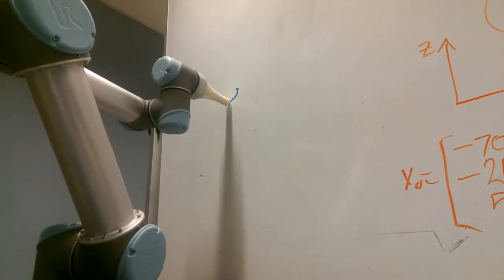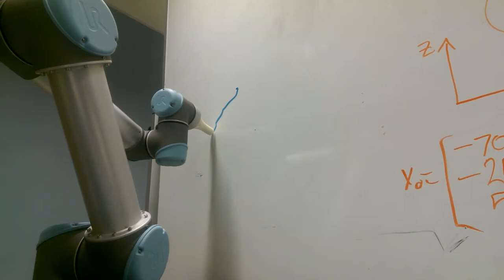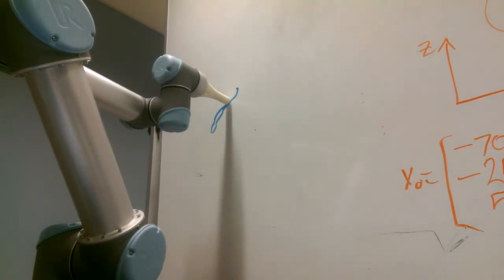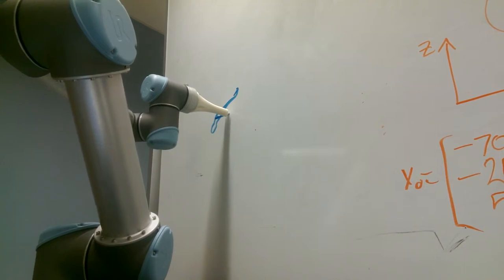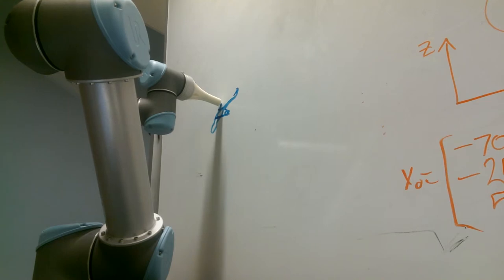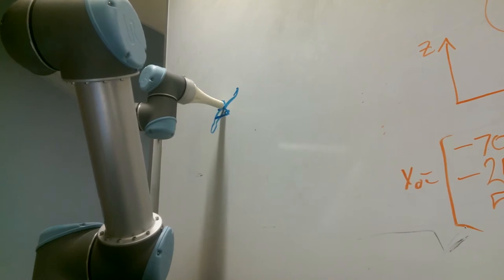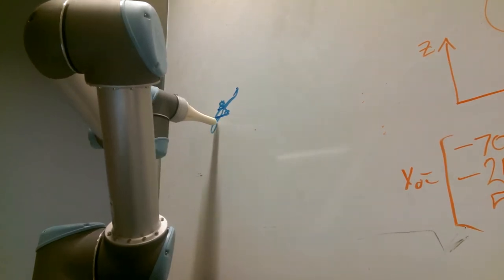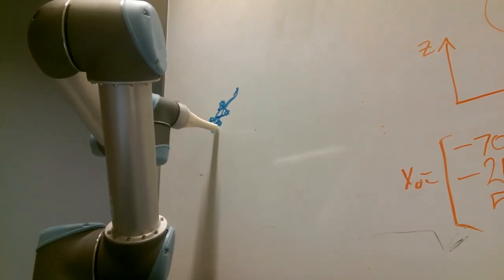Drawing with the UR5 - Differential Kinematics - ME 530.646 Final Project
Given an input CSV file containing points in the XY plane, corresponding to one or more line segments, program will control the UR5 to draw said line segments in a plane and orientation chosen by the user.

Input line segments will may be sparse, as code will fit natural cubic spline to each segment, and create equally spaced intermediate points with user defined intermediate point spacing.

This method solves the inverse kinematic solution to the first point of the line segment, and then follows the desired line segment trajectory using by calculating small changes of joint angles to achieve the desired end effector change of position.

A small discontinuity can be seen in the transition from the IK solution at the beginning of the line segment, and the subsequent trajectory undertaken by the marker. The likely source of this error is mismatch between actual marker tip position at the start point, as provided by the IK solution, and the location of the subsequent interpolation point computed using the inverse Jacobian.